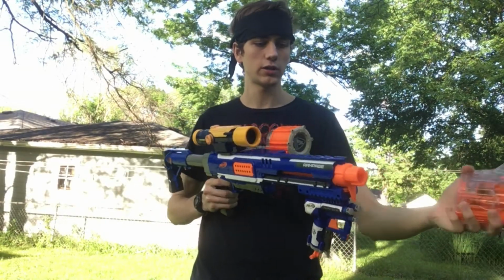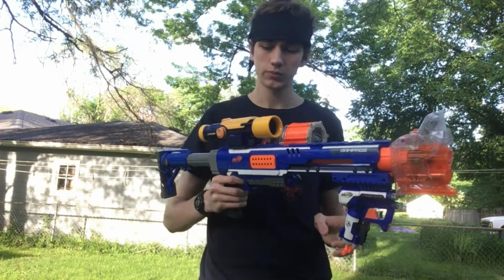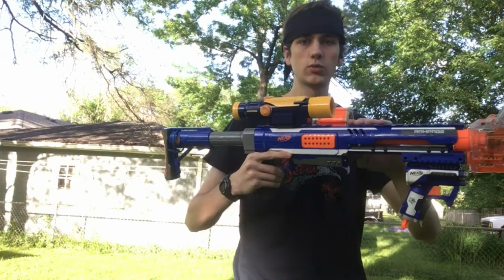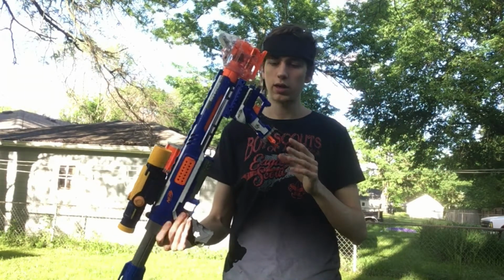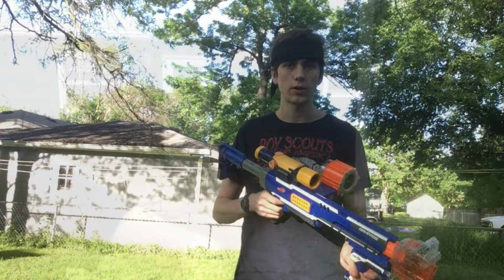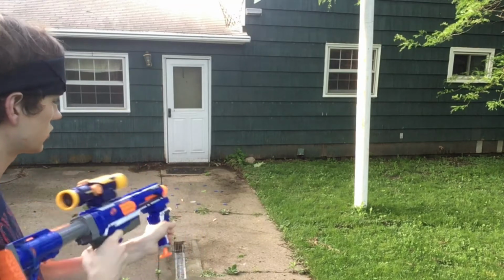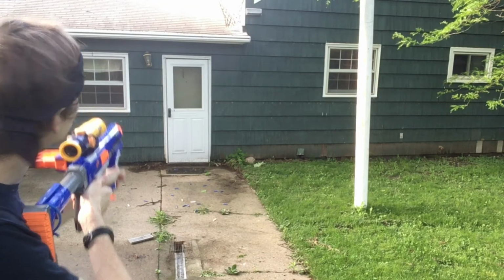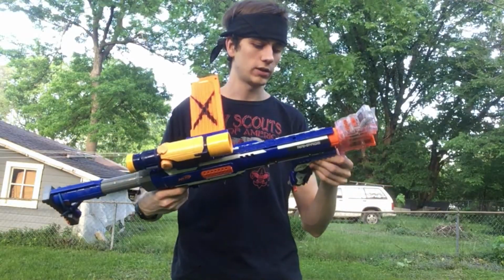[MOD] My Rampage's Final Form!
In this video I go over my modified rampage. Enjoy!